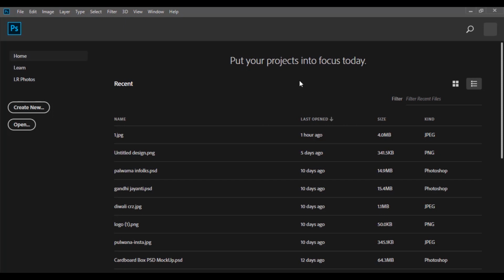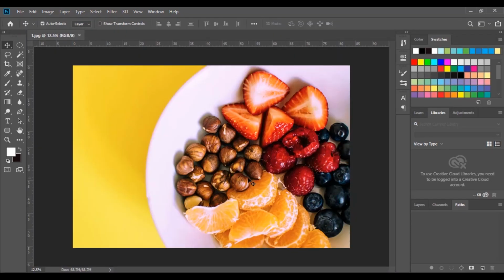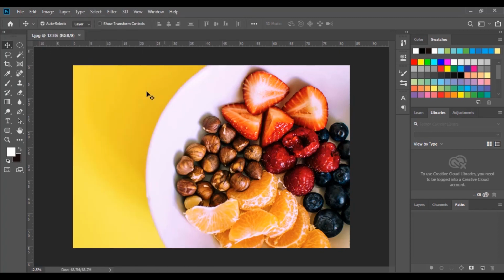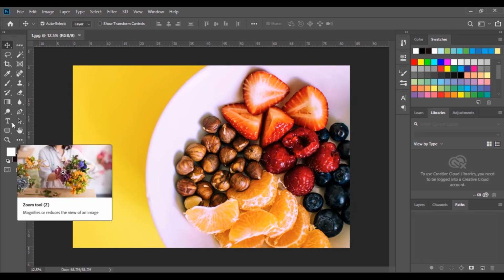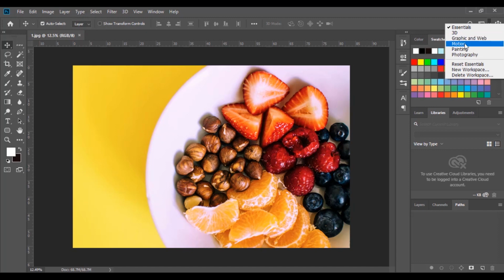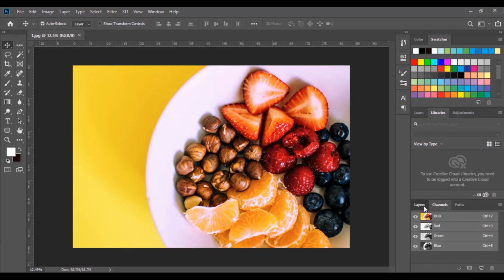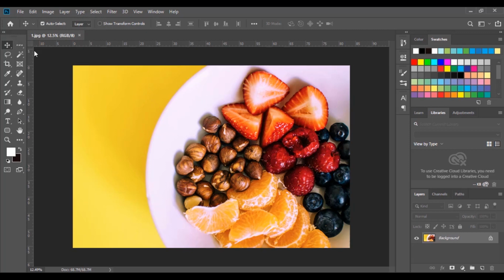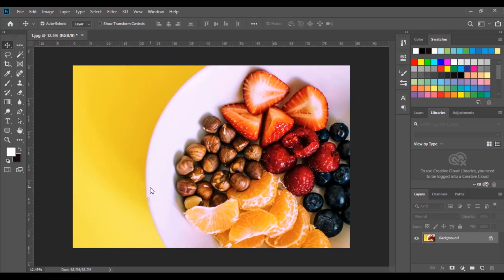1) Photoshop cc Tutorials | Understanding Basic interface | Photoshop cc 2019 Crz Creatives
Understanding Basic interface  |  Photoshop cc Tutorials  | Photoshop cc 2019  Crz Creatives

Find the BEST Photoshop Tutorials & Resources Here

►Sections/ Lessons Taught:

Understanding Basic interface

This tutorial was made to familiarize anyone to using Adobe Photoshop, and start creating awesome graphic design and projects today! This long video is a Section of a large  tutorial that was designed to be a resource which could be used if one wishes to improve upon/ learn one certain aspect covered in the basics, however if you are a complete beginner, I recommend you follow along the whole way though this tutorial, so hopefully by the end of it, you will be alot more confident with your knowledge and ability as you continue getting more comfortable with the program!